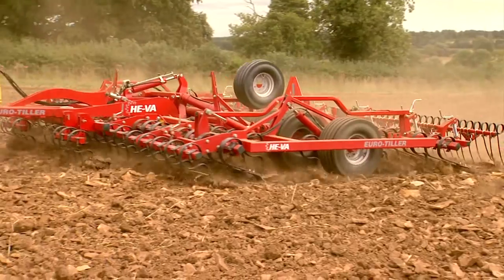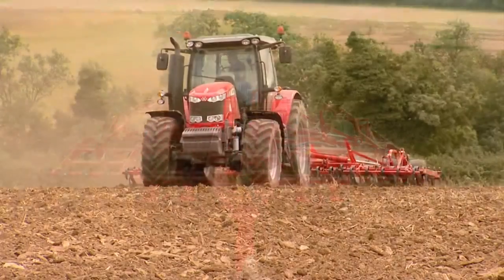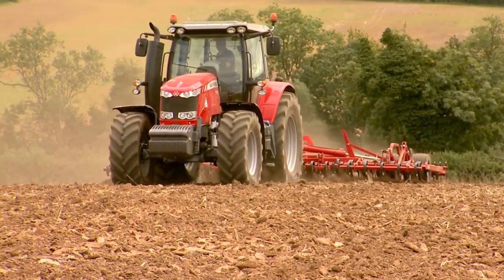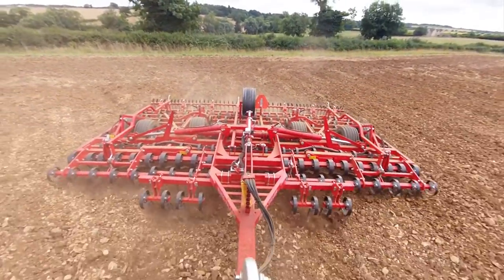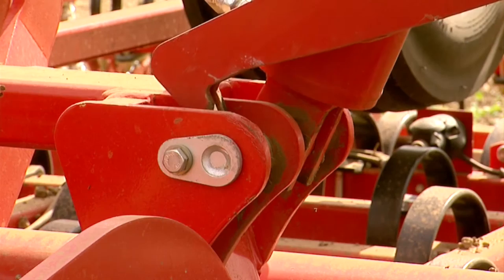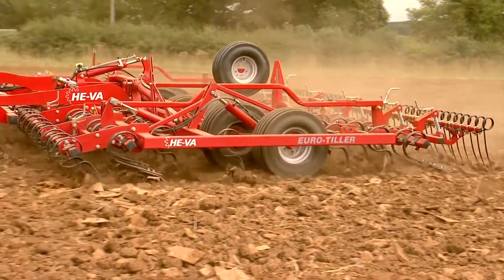HE VA Euro Tiller - Seedbed preparation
The HE-VA Euro Tillers are designed for seedbed preparation on all soil types.  The standard machine has a solid 7 row frame in 60x60x5 cm sectional box section.
With a wide range of optional equipment the Euro Tiller can be specifically constructed for individual farm requirements and adapted for any soil type.

The Euro Tiller has the weight and can be equipped with the necessary tools to obtain the perfect seedbed for most seed types.